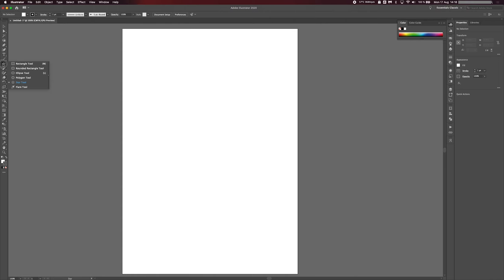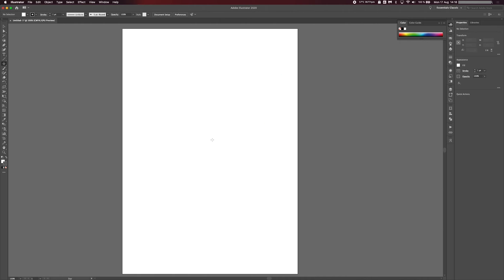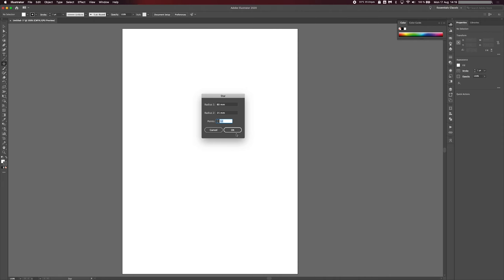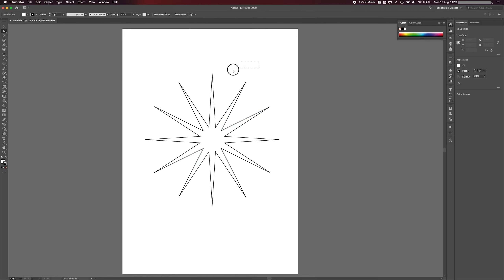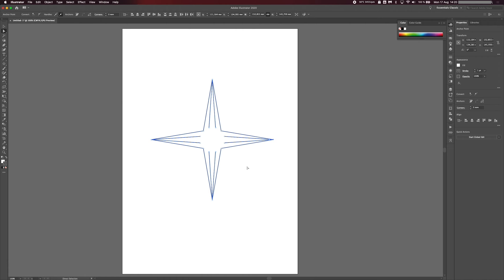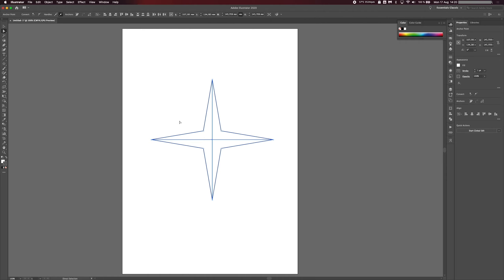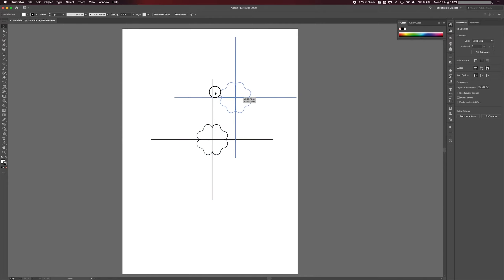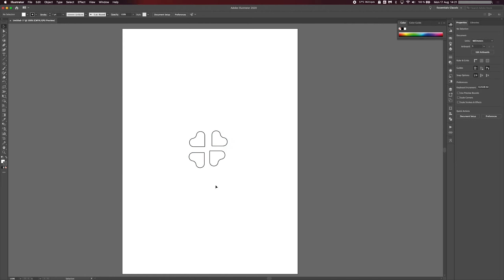4 Leaf Clover Shape - Illustrator Tutorial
A no fuzz tutorial showing you how to easily create a 4 leaf clover in Adobe Illustrator! Also works for 3 leaf, 5 leaf and larger clovers, just play around with the radius setting when creating your star.

If there is any other specific shapes you want to learn how to make, let me know in the comments, and ill do my best to make a tutorial for them.